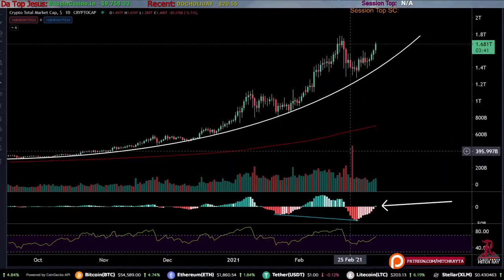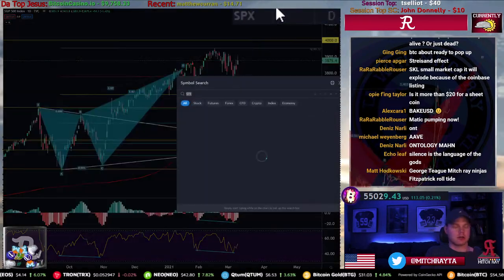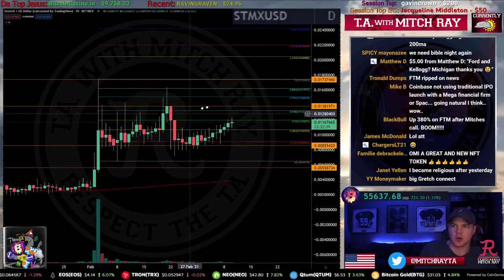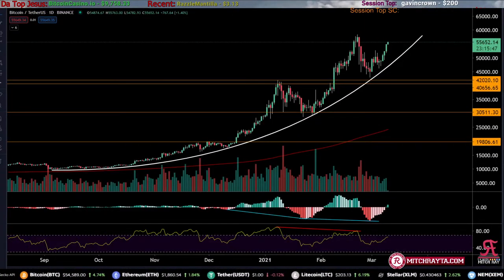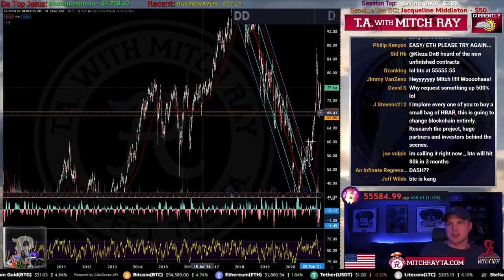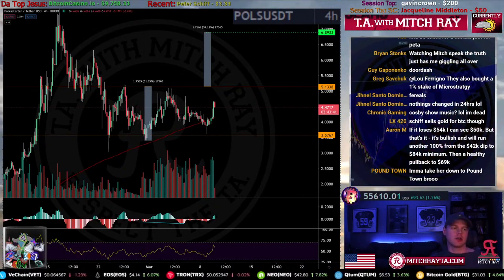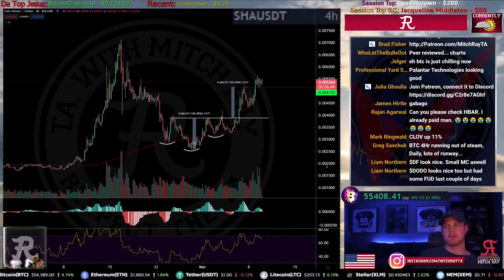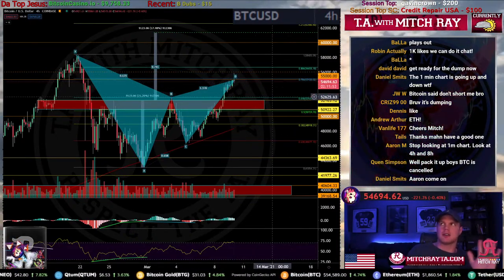BITCOIN LIVE : BTC KEEPS CREEPING, STOCKS RECOVERING?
Bitcoin (BTC), Gold, Oil, Stocks. Cryptocurrency and Stock Market Technical Analysis and News.

Join Our Official Discord at: ​ CHECK THE LIVECHAT FOR A LINK